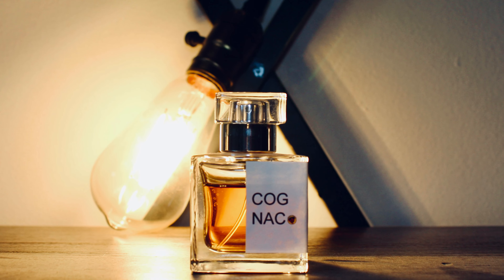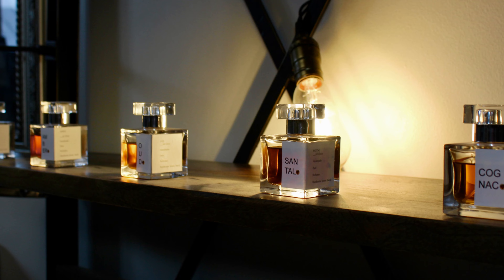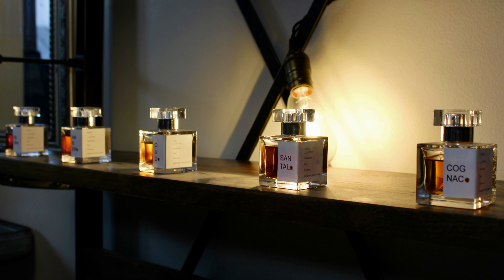The Allure of Handsome Jersey Devil Cognac Elixir: A Luxurious Olfactory Experience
Hey, fragrance enthusiasts! Today, I'm diving into the world of exquisite scents with a review of the Handsome Jersey Devil Cognac Fragrance. If you're on the lookout for a fragrance that embodies sophistication and luxury, you're in for a treat. This elixir is crafted with precision, using high-quality ingredients, and the attention to detail is simply unparalleled.

Quality Ingredients for a Refined Scent:

Let's start with what sets the Handsome Jersey Devil Cognac Fragrance apart - the quality ingredients. The top notes of Bergamot and Grapefruit provide a zesty and invigorating burst, setting the stage for a captivating olfactory journey. The use of Basil adds a fresh and aromatic element, elevating the fragrance to new heights.

As we delve into the heart of this elixir, the combination of Geranium, Ylang Ylang, and Jasmin creates a harmonious blend of floral and spicy notes. It's a captivating symphony that unfolds on your skin, leaving a lasting impression.

Handcrafted Elixir Made on Demand:

One of the most intriguing aspects of the Handsome Jersey Devil Cognac Fragrance is that each bottle is crafted on demand, by hand. This bespoke approach ensures that every detail is meticulously attended to, guaranteeing a product that exudes exclusivity and uniqueness. It's not just a fragrance; it's a personalized experience.

Sensual and Complex Base Notes:

Now, let's talk about the base notes, which anchor this fragrance in a realm of sophistication. The infusion of Clove, Patchouli, Cedarwood, Cognac, Cistus, Labdanum, Benzoin, Castoreum, Oud, Musk, and Ambergris creates a rich and complex base. The inclusion of Cognac adds a warm and intoxicating element, making it perfect for those who appreciate a hint of opulence.

Google Keywords and Hashtags to Elevate Your Experience:

To make sure you don't miss out on this olfactory delight, be sure to check out the Handsome Jersey Devil Cognac Fragrance on our website. Use the following hashtags and keywords to join the conversation and discover more about this enchanting fragrance:

Conclusion:

In conclusion, the Handsome Jersey Devil Cognac Fragrance is not just a fragrance; it's a journey into the world of refined elegance. From the top notes that tantalize your senses to the complex base that lingers throughout the day, this fragrance is a true masterpiece. Treat yourself to the allure of sophistication and make a statement with every spritz. Your fragrance journey just got a whole lot more intriguing!

⏰ Video Duration: 00:03:15